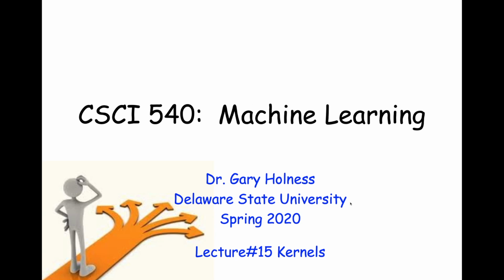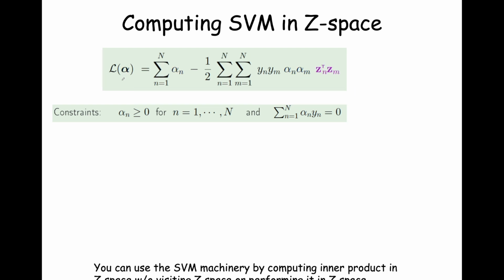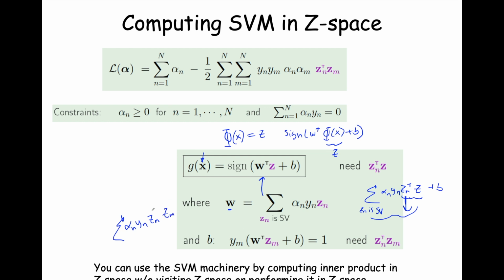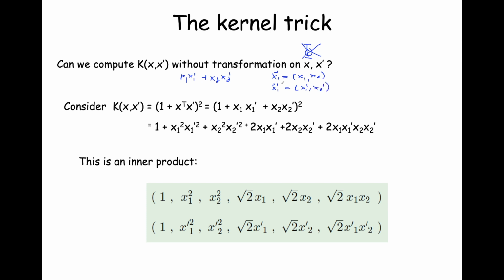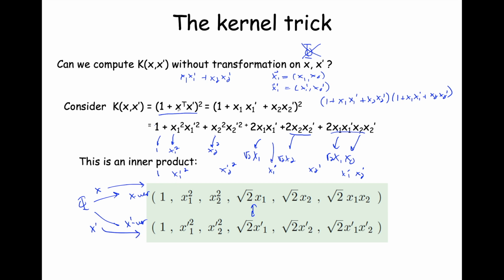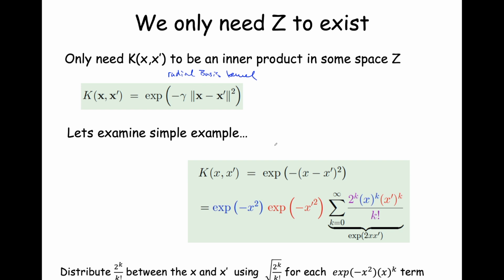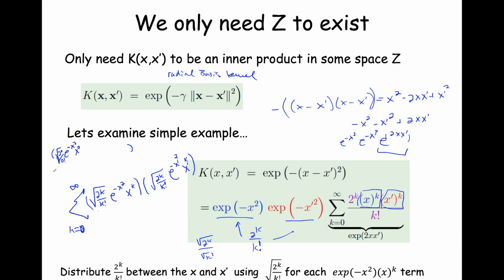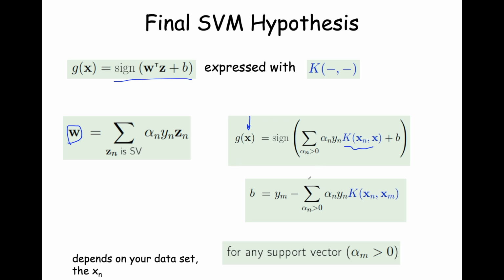Lecture #23: Machine Learning, 14 April 2020